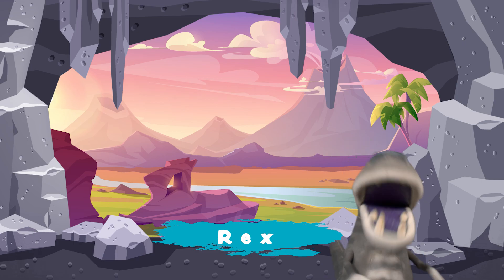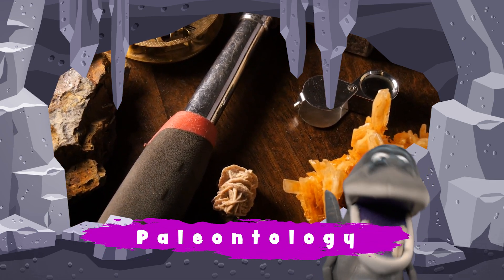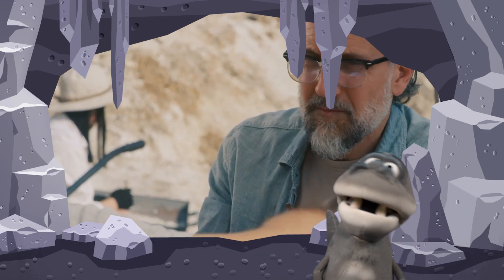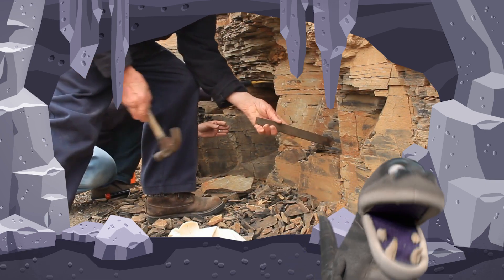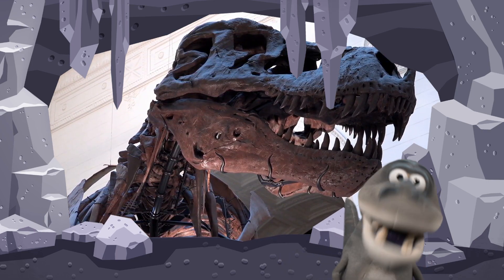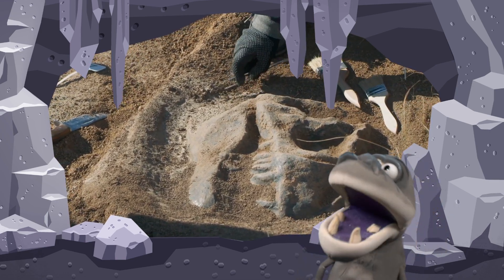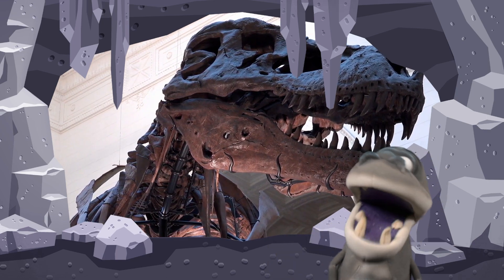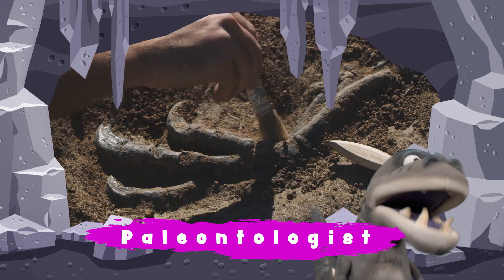The Dino SawRus show Paleontology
I brief description of what paleontology is and what a paleontologist does. This work is very important to learn about our past , especially about the dinosaurs that lived millions of years ago.